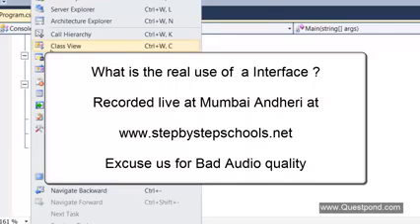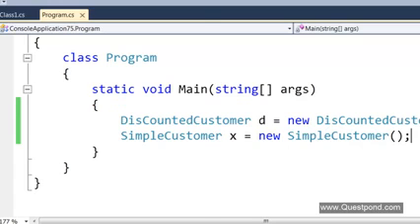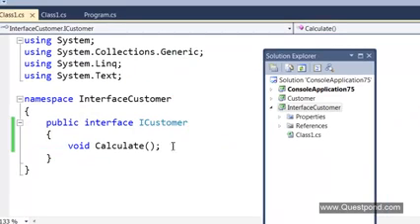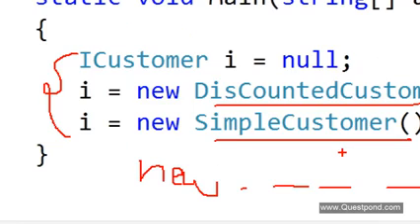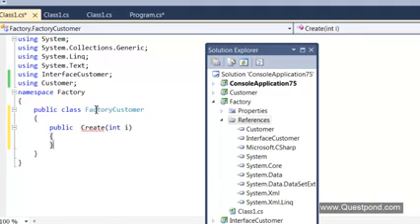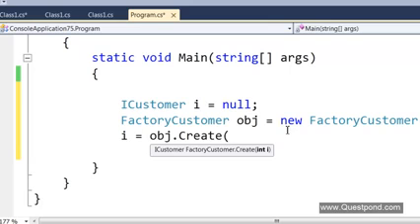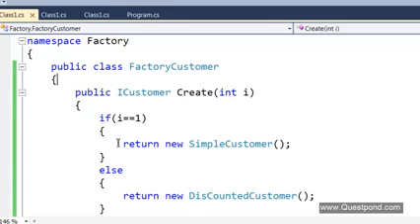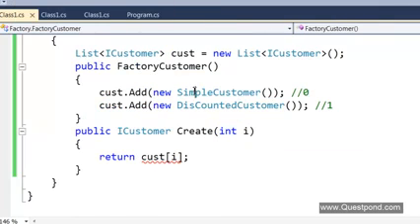Why do we need interfaces via Shivprasad Koirala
this is very well describe interface